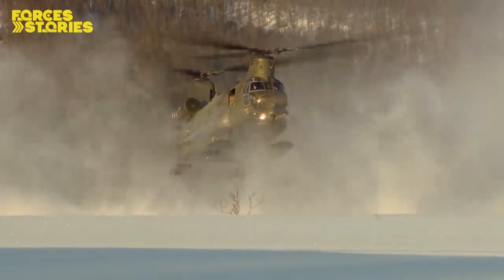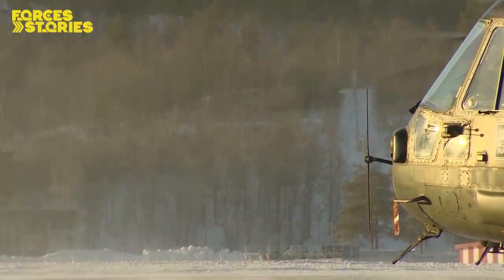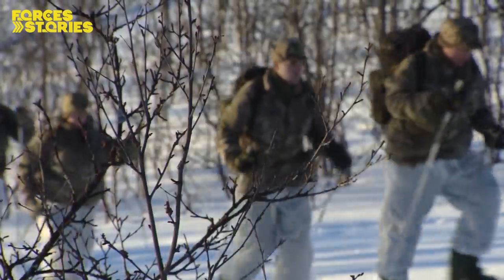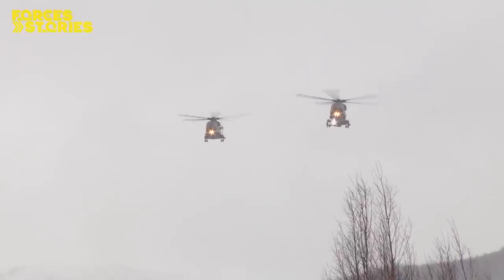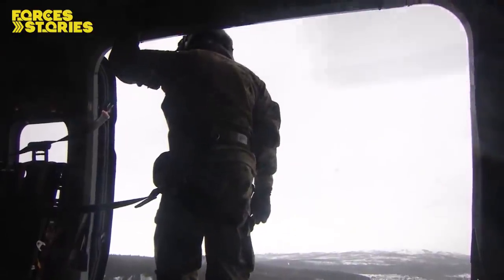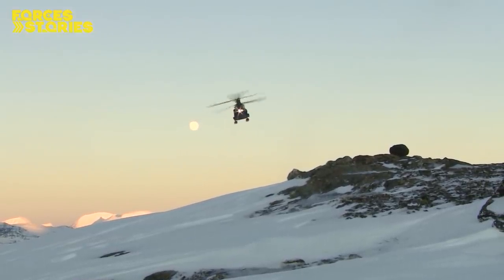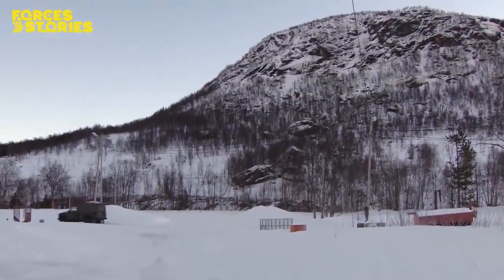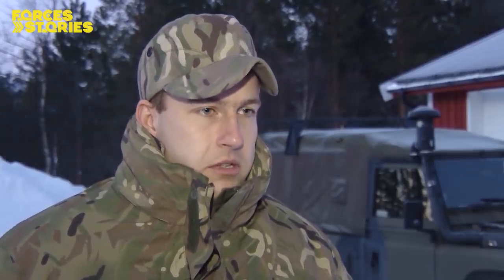In The Freezer: Royal Marines Train To Fight In The Arctic | Forces TV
The north of Norway has been the training ground of the Royal Marines and their support arms for more than 45 years. But the Arctic doesn't discriminate, and that's why every man on Exercise Clockwork must go through the cold weather survival course.

Watch Forces Stories every Wednesday at 18:00 (BST) exclusively on Forces TV (Freeview 96, Sky 264, Freesat 165 and Virgin 277).